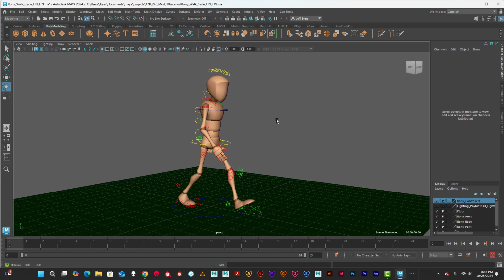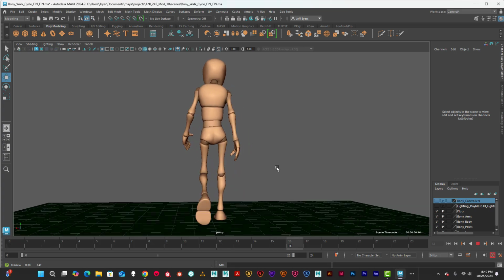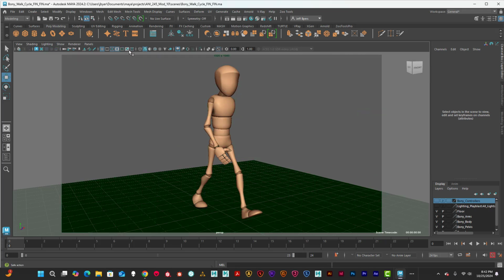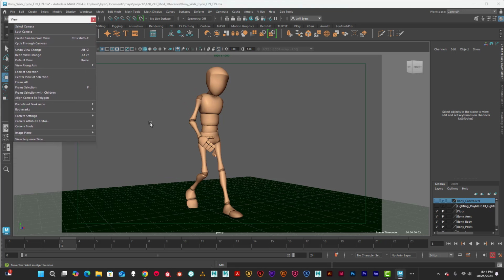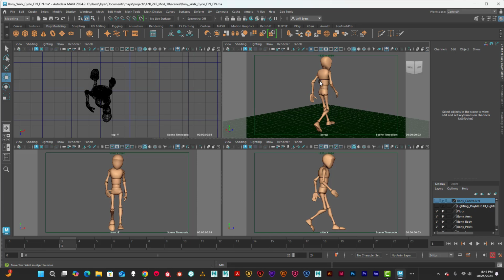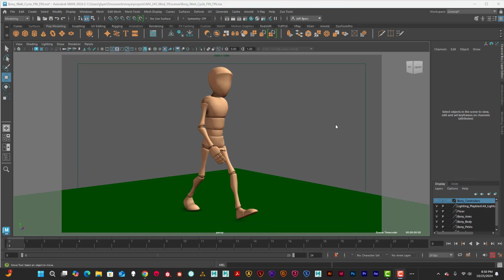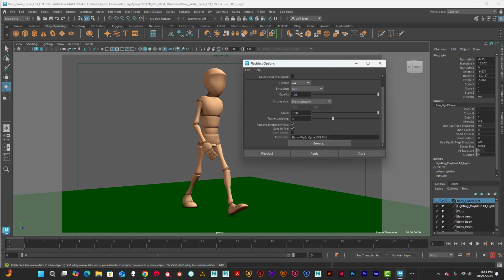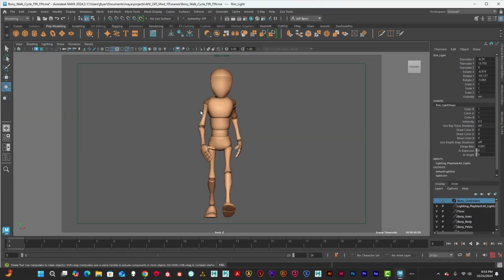ANI 245 Mod 10 Playblasting Animation